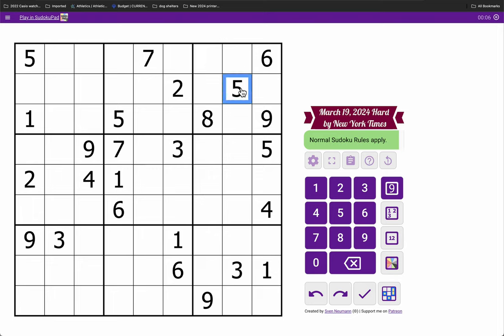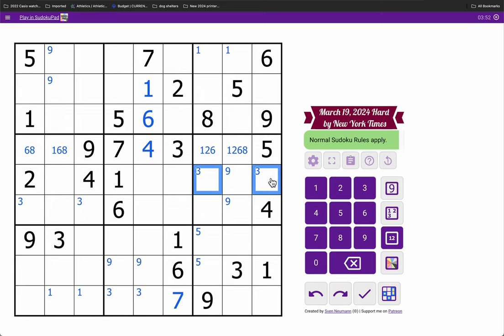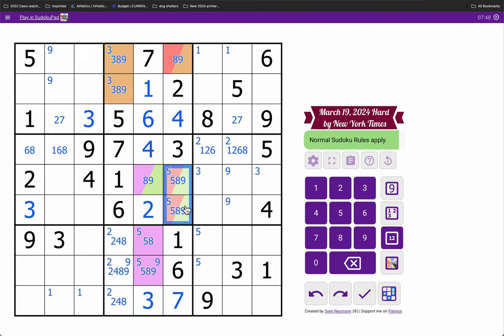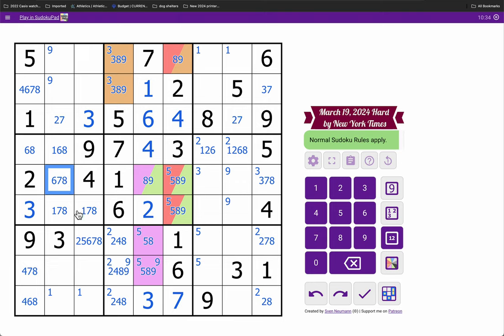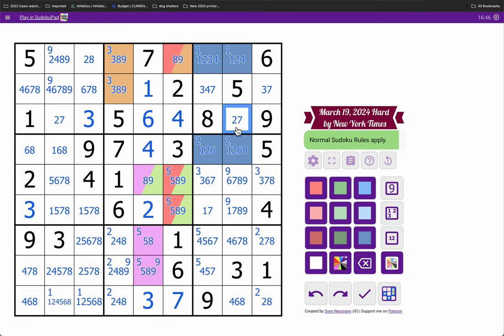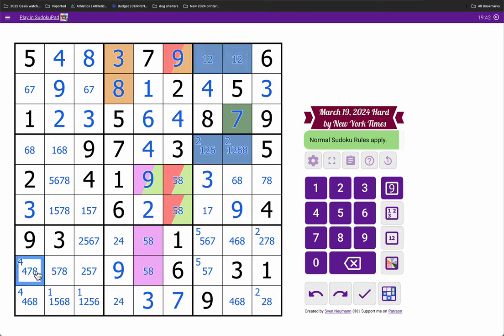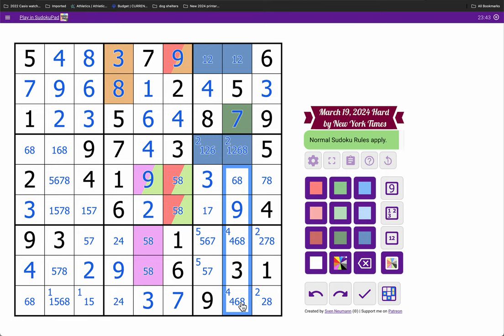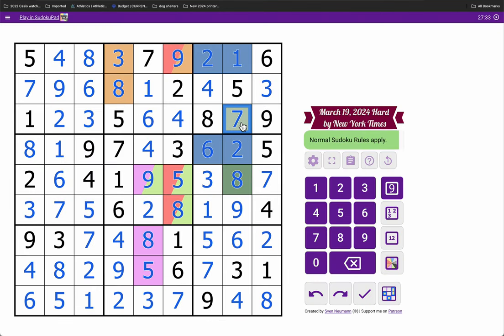sudokunyt 2024 03 19 hard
Thanks @Rangsk for link.